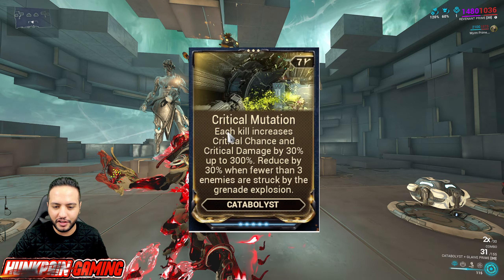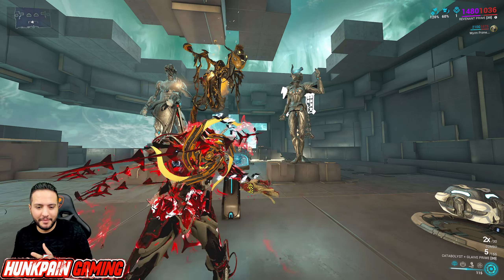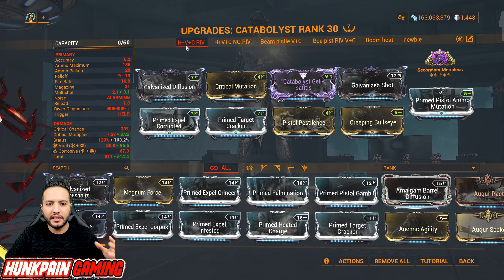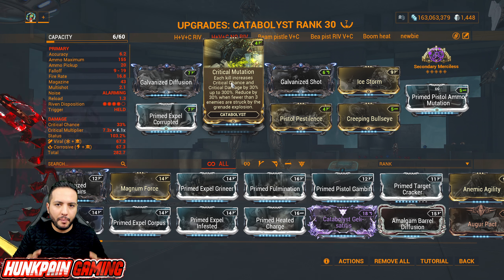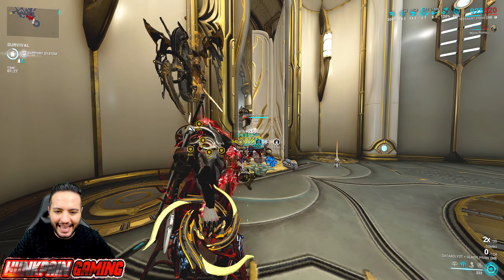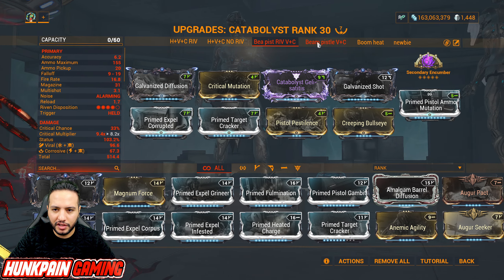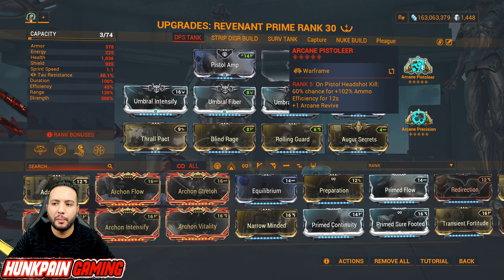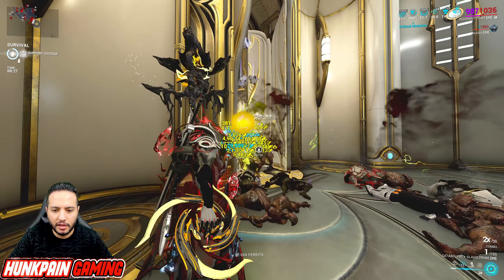INFINITE DAMAGE CATABOLYST BUILD | Critical Mutation Melts Steel Path [WARFRAME]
Catabolyst Critical Mutation  Made This weapon The Current Secondary Meta Weapon ! R.I.P  Ocucor
Timestamps:
00:00 intro
00:43 Catabolyst Info
02:23 WF build 1
03:01 Catabolyst B1 riv
04:46 Catabolyst B1 no Riv
06:13 Catabolyst B1 SP test
08:23 Catabolyst B2
09:26 WF Build 2
09:40 Nautilus Build
10:53 Catabolyst B2 simulacrum
11:45 catabolyst B2 SP
14:09 catabolyst B3
15:50 Catabolyst B4 Newplayers freindly